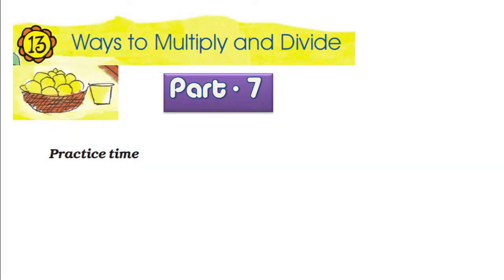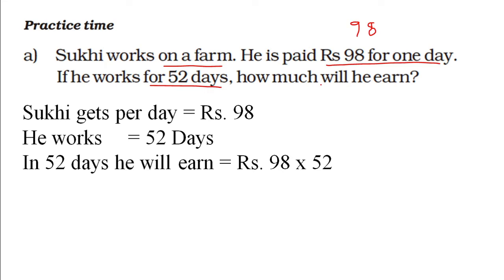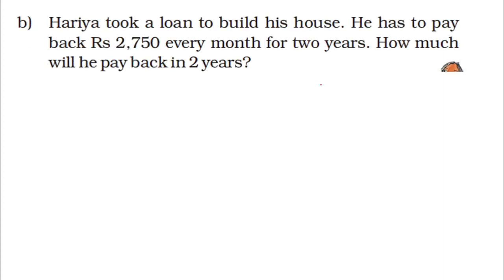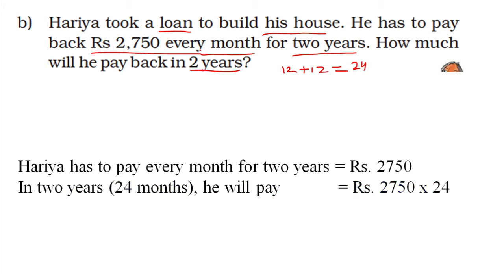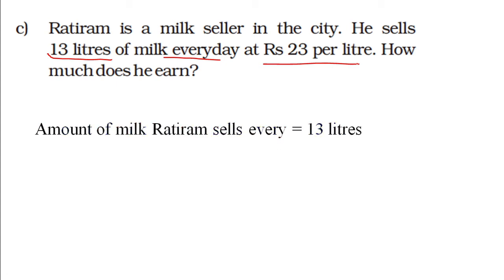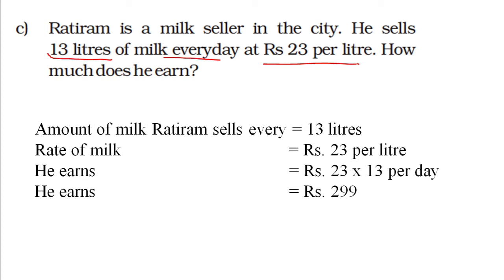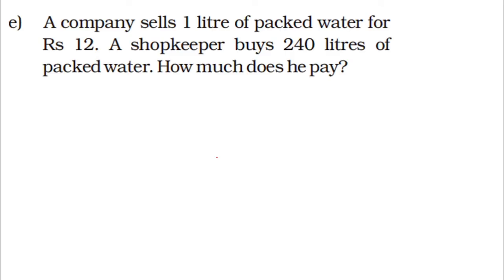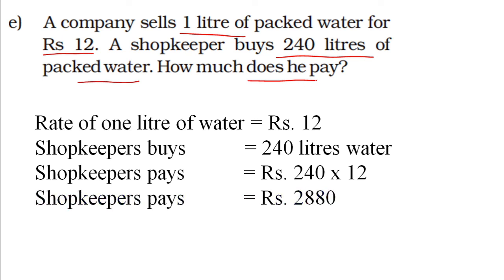Mathmagic Class 5 | Chap 13 Ways to Multiply and Divide | Part- 7 | Practice Time, NCERT page 177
Title

Hi,
This is Sanjeev Kumar Jha,
The videos of this channel are also helpful in preparation of CTET paper-1 (for Primary), Primary Teacher recruitment especially in KVS.

About this video:
Topic: Practice time, NCERT Page no. 177
Chapter: 13 Ways to Multiply and Divide
Subject: Mathematics
Book: Mathmagic
Class:  5
Syllabus: NCERT/ KVS/ CBSE

This video is related to practice time at page number 177 NCERT Class 5 related multiplication questions.

Other videos of this chapter